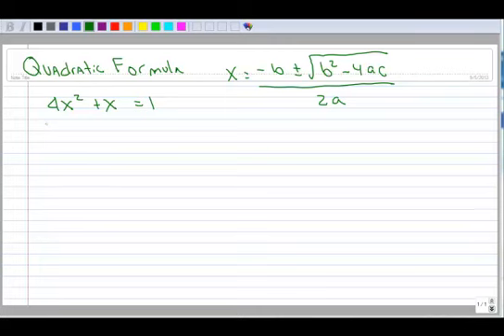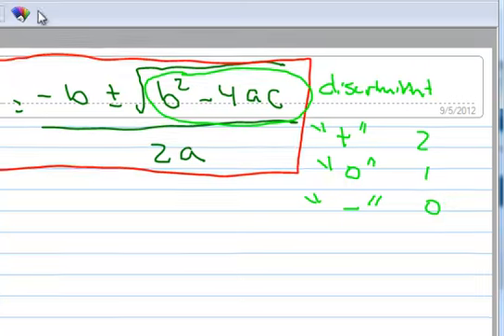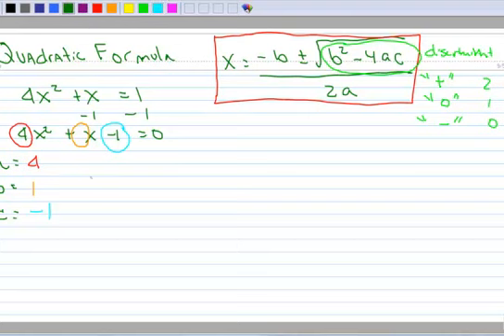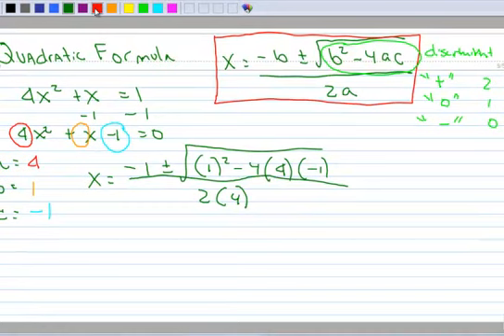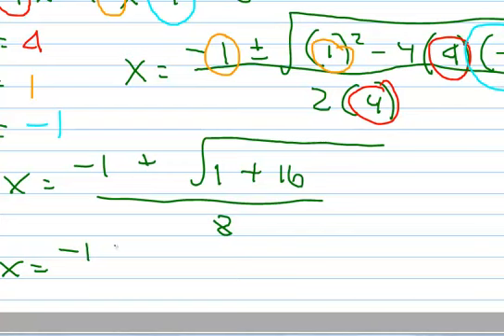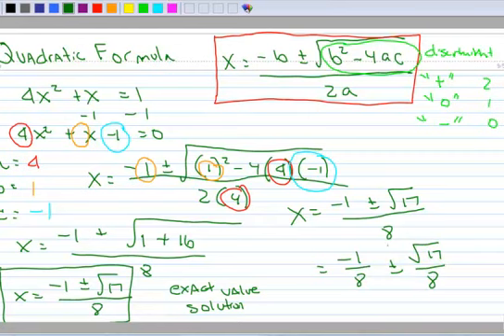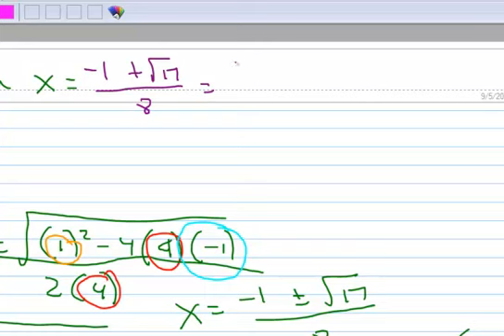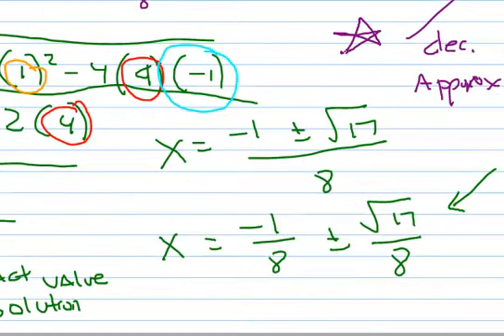3.2 quad formula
solving a quadratic using the quadratic formula